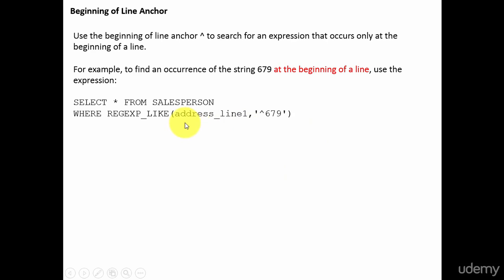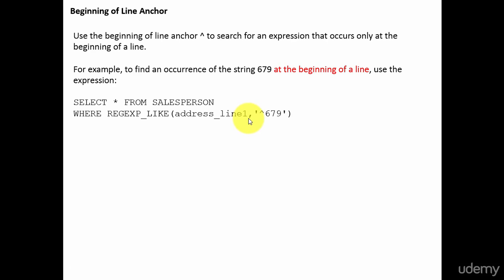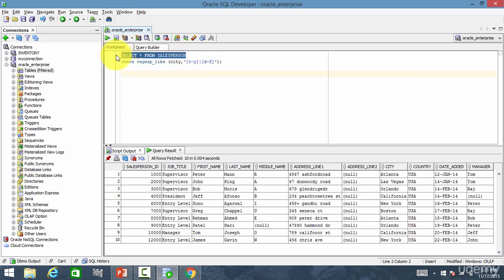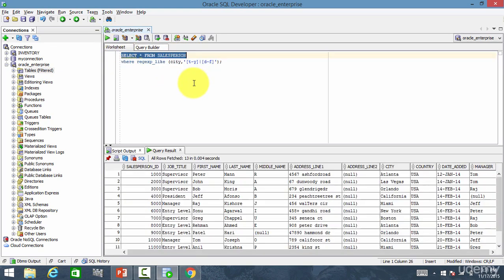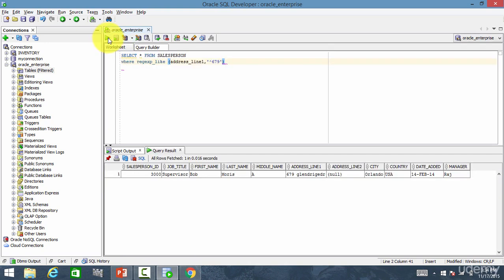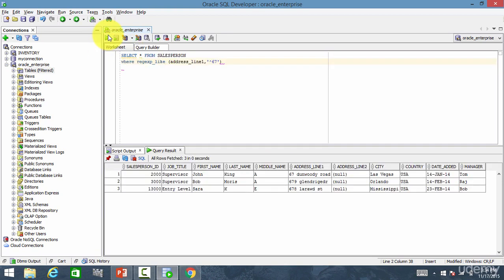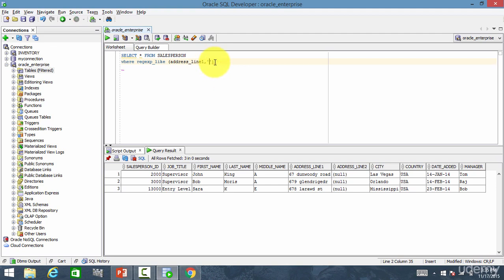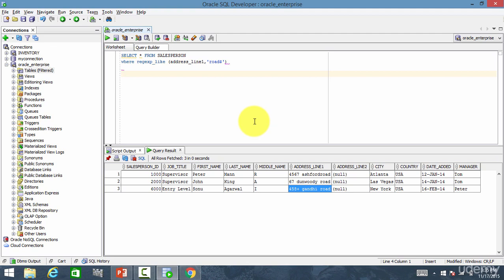Advanced Sql Tutorial (060 Check for an expression in the beginning or end of a string)